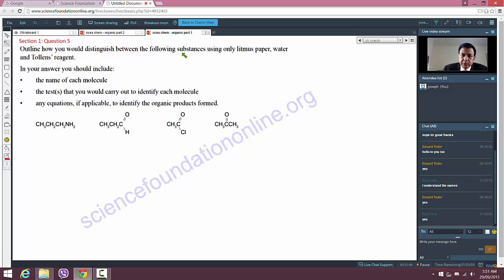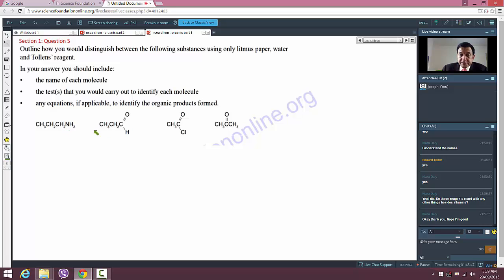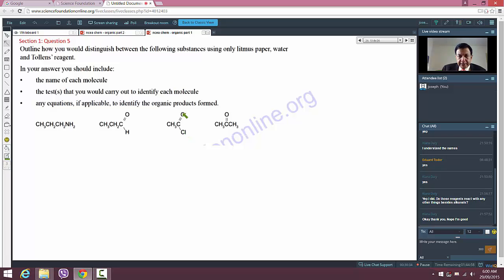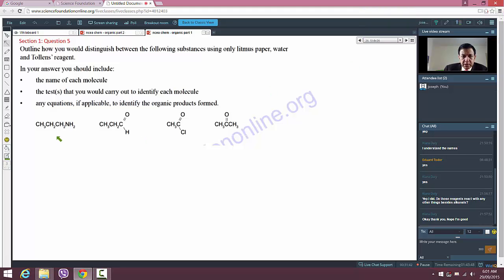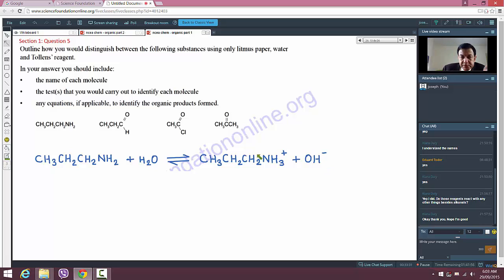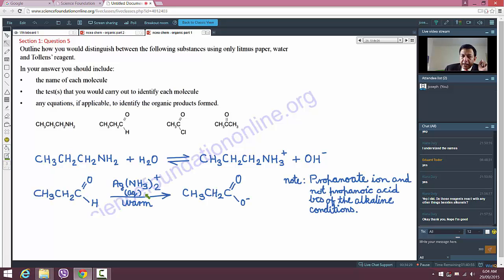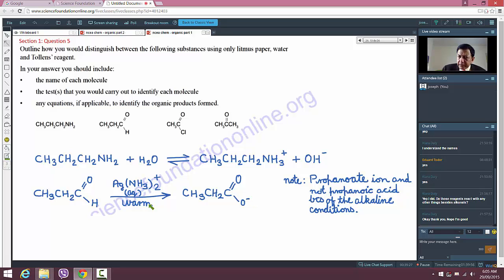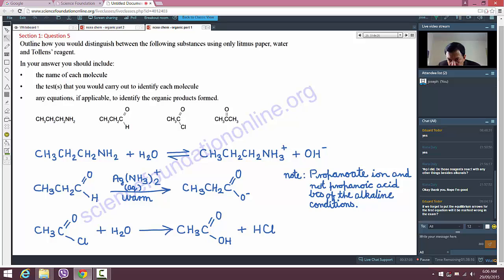Distinguishing organic compounds using litmus water and Tollen's reagent: NCEA Level 3 Chemistry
Explanation of the answer to an NCEA Level 3 Chemistry AS 91391 exam question about how to distinguishing between four organic compounds using only litmus paper, water and Tollen's reagent.